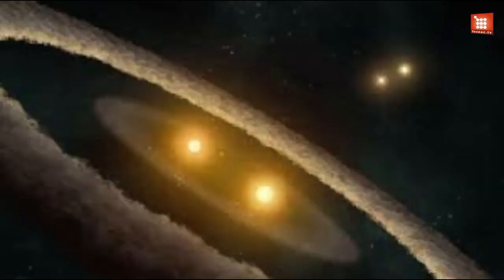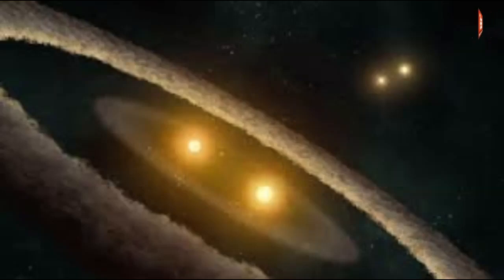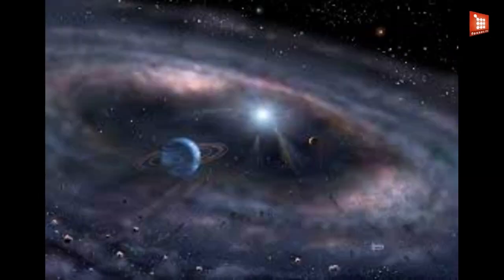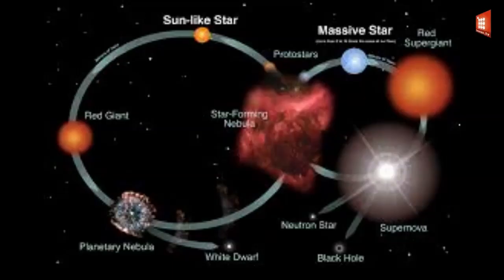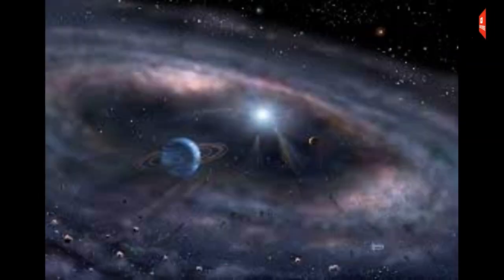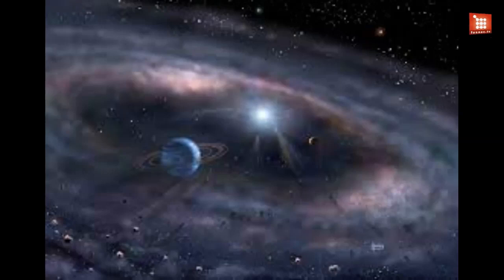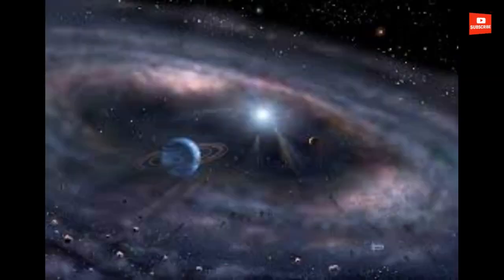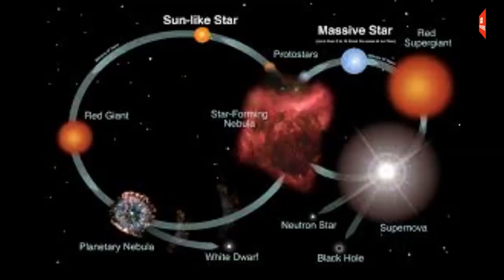A Deeper Look at Massive Star Systems